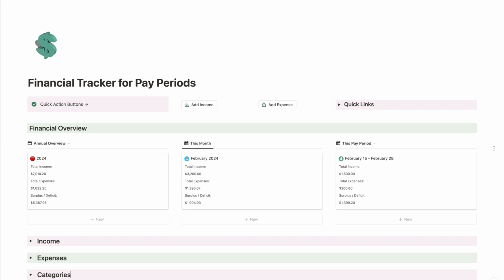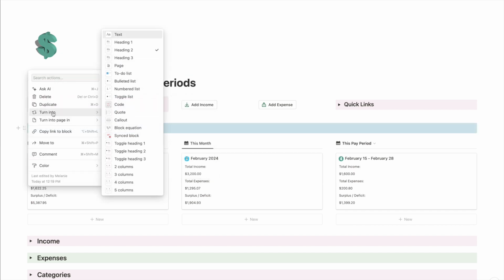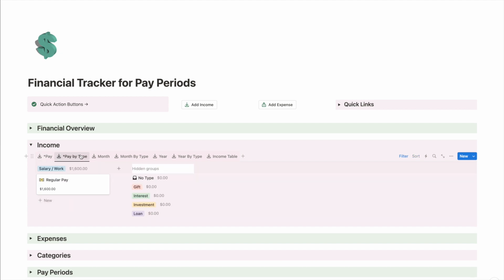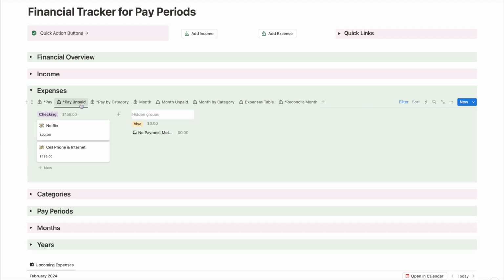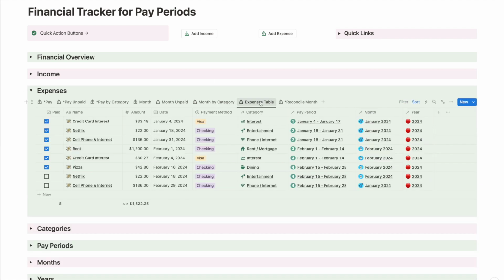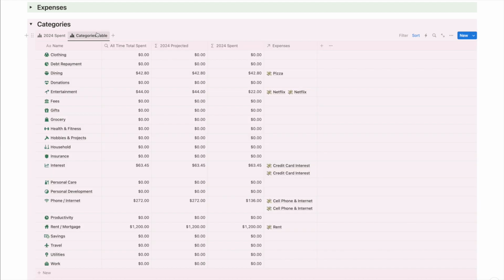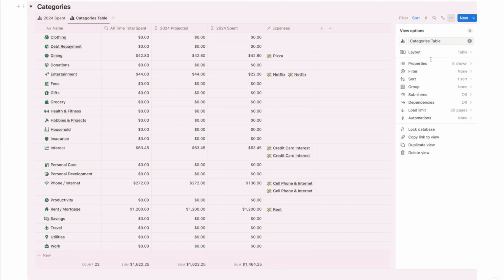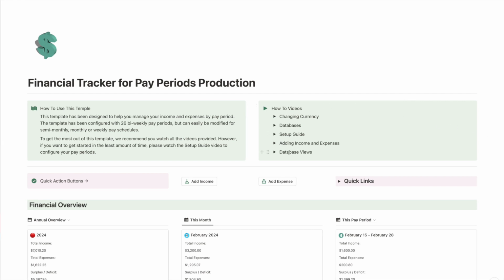Financial Tracker for Pay Periods Database Views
Database Views video for the Financial Tracker for Pay Periods template by Life Architech